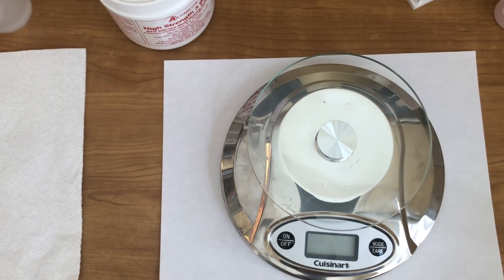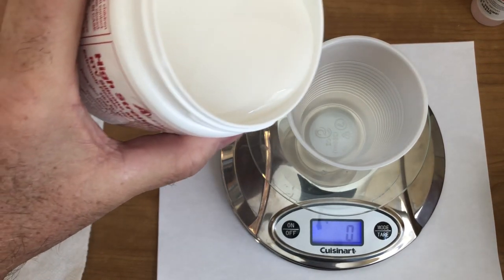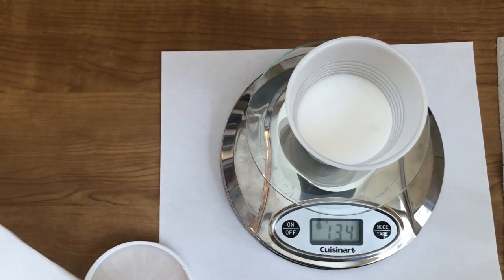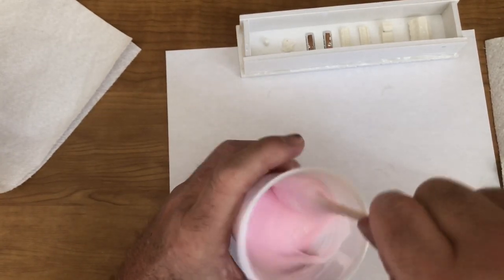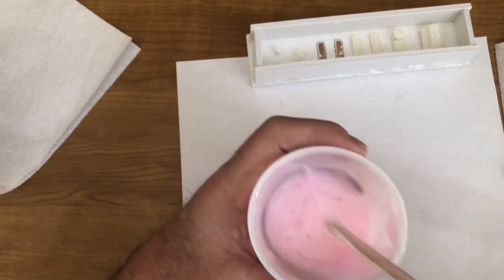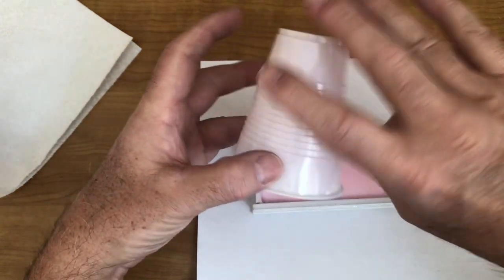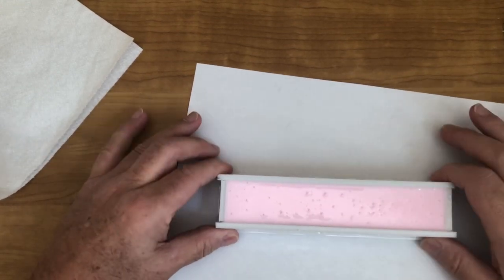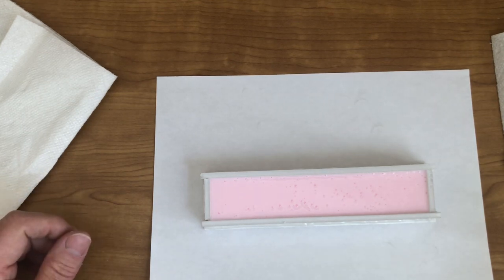Casting Your Own Parts Part 3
Mixing and pouring the silicone in the mold